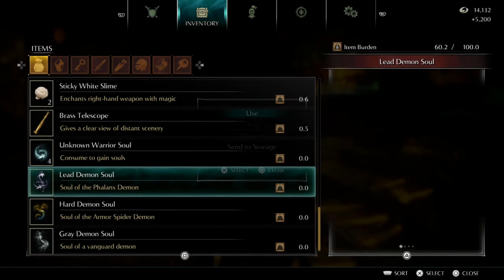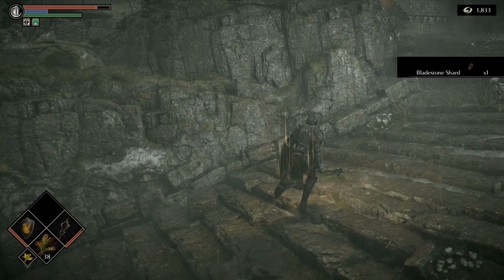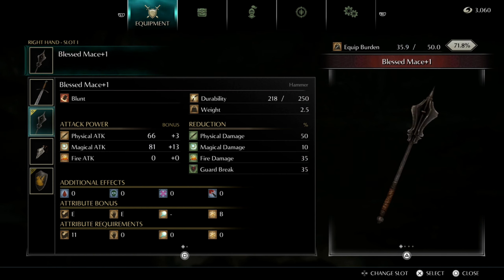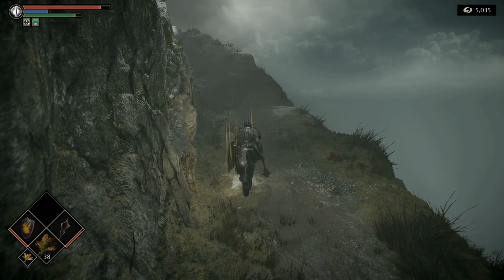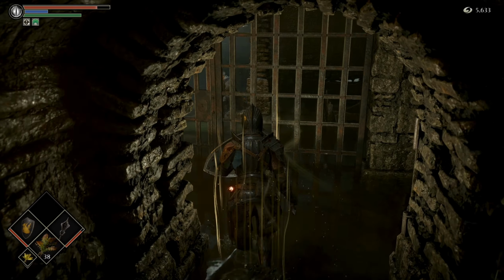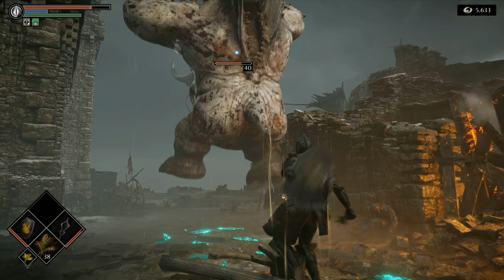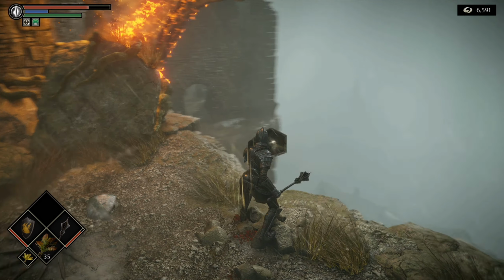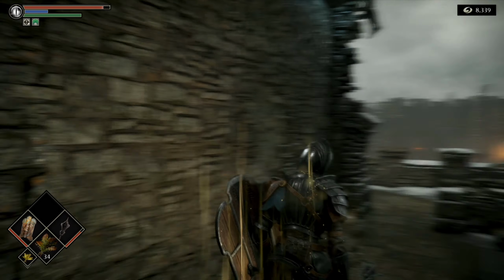Island's Edge (4-1) - Walkthrough/Guide (Part 5)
A guide meant for newcomers to Demons Souls.

Video 4 (part 5) of our guide playthrough on a Faith build.

Detailed walkthrough of the entirety of 4-1. Tips and tricks to help you get through Demon's Souls!

Chapters:

Stat progression: 00:40
Beginning:  02:00
Red-eyed Skeleton: 04:54
Sparkly the Crow: 08:33
Hidden Door 1, pincer skeletons: 09:55
Hidden Door 2: 12:09
Vanguard Demon: 12:30
Adjudicator's Shield: 17:05
Cliffside: 19:39
Regenerator's Ring: 21:40
Last red-eye skeleton: 22:30